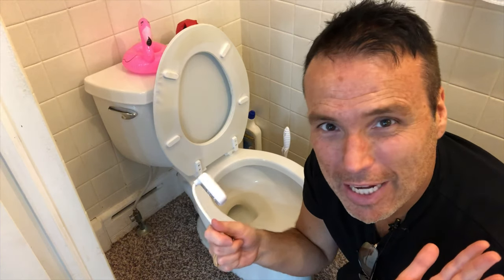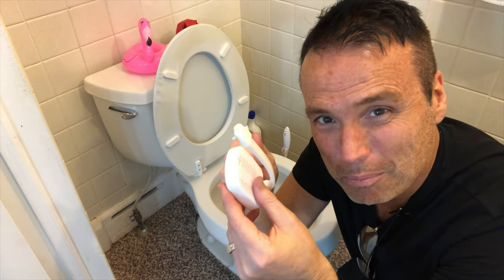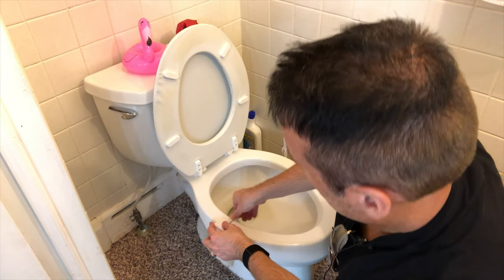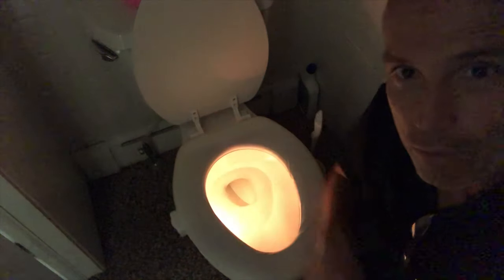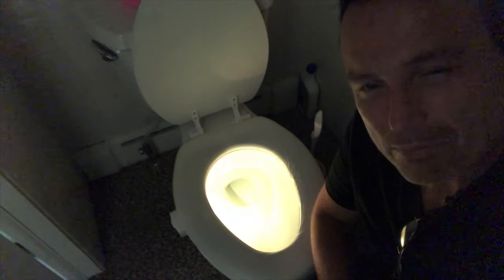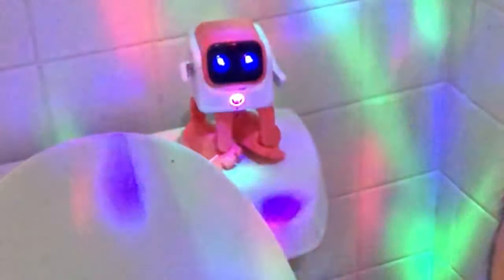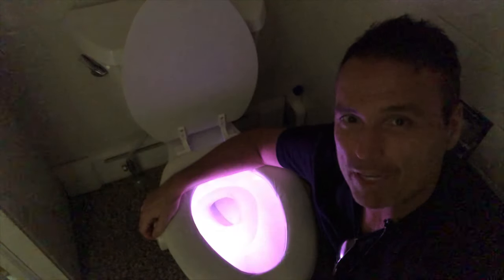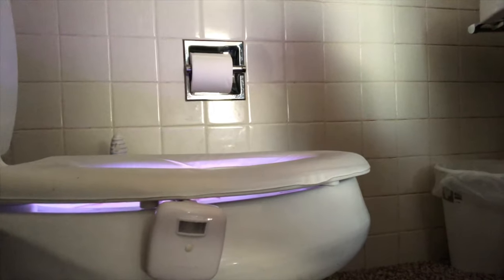Bowl Light Toilet Light - As Seen On TV Product Testing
The As Seen On TV Bowl Light Toilet Light is smilar to Illumibowl, and Bowl Brite. It is a night light for your toilet and your bathroom!